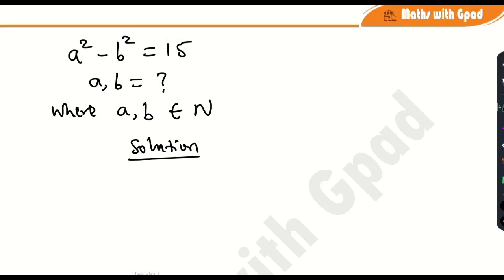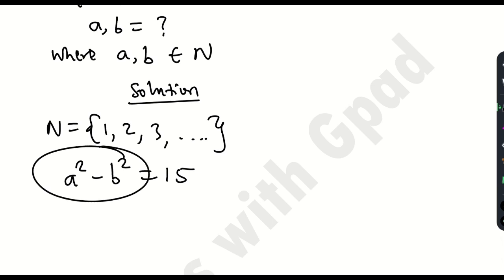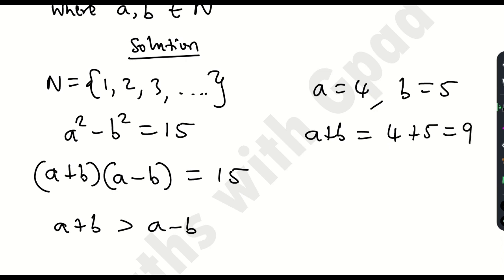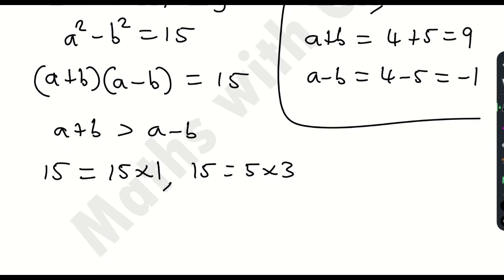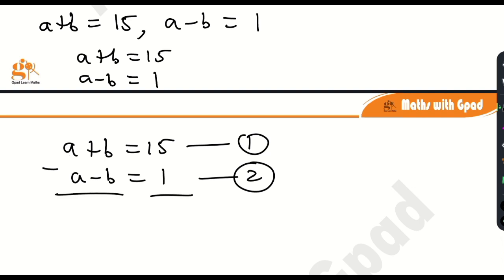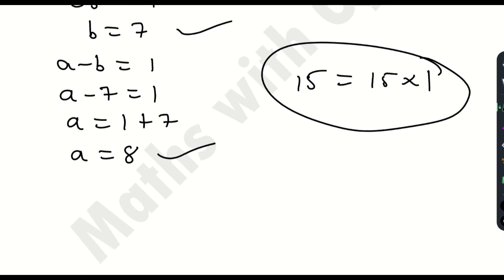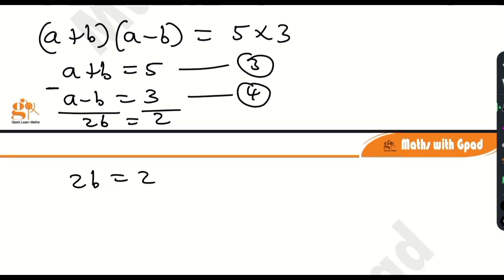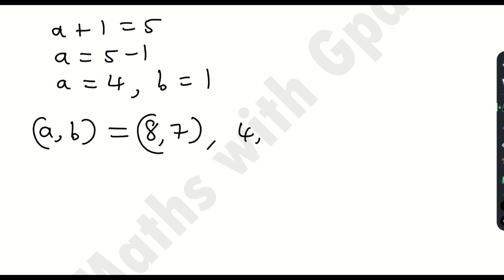Can You Find All Natural Numbers a and b? | a² - b² = 15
Struggling with this algebra puzzle? You're not alone!

In this video, we solve the equation a² - b² = 15 step-by-step to find all natural number solutions for a and b.

We'll break down the problem using the power of factoring a difference of squares and then use simple logic to find the integer pairs that work.

Keywords & Concepts Covered:

a^2- b^2 = 15, difference of squares, algebra problem, number theory, natural numbers, integer solutions, math puzzle, problem solving, factorization, find a and b, math competition, beginner number theory.